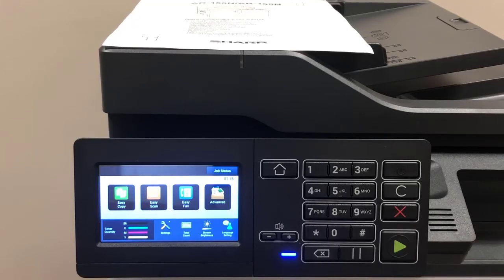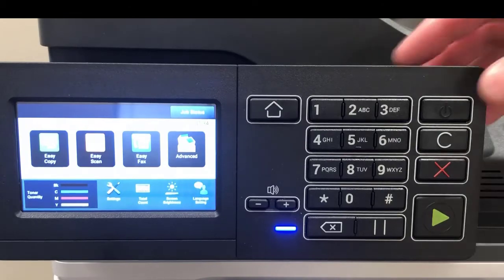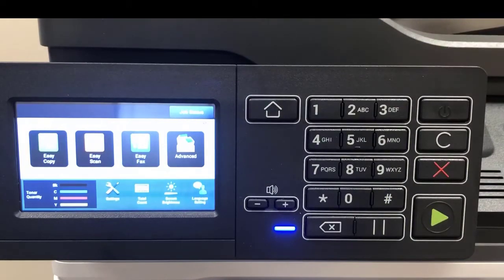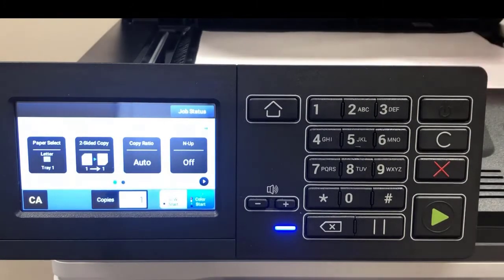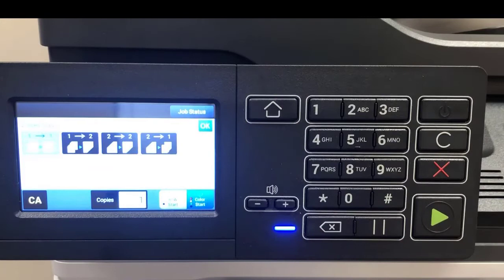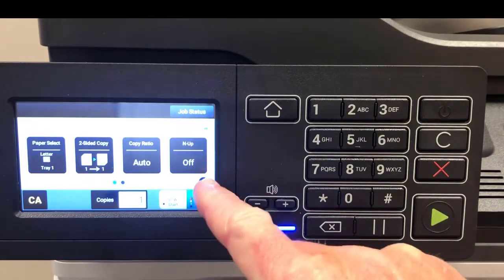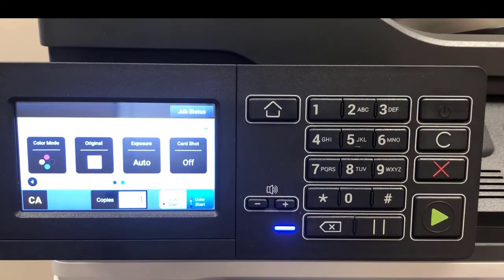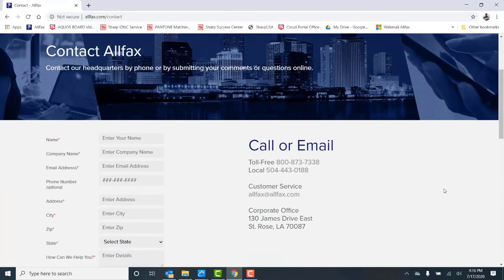MX C357F Basic Copy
Basic copy functions and features of the Sharp MX-C357F copier.